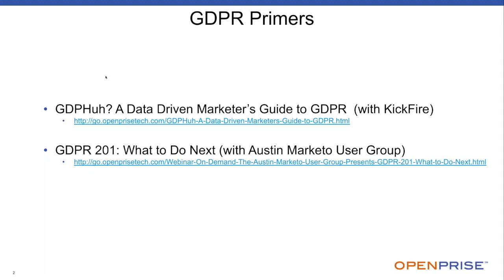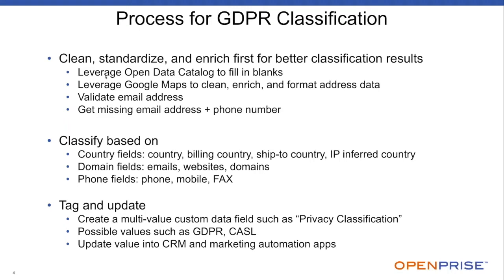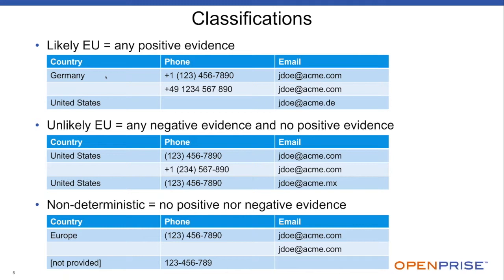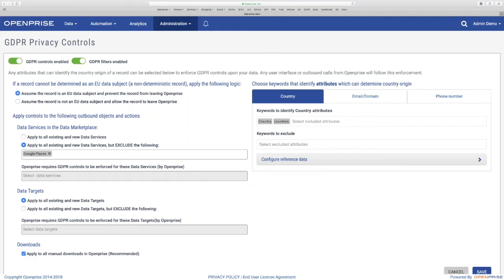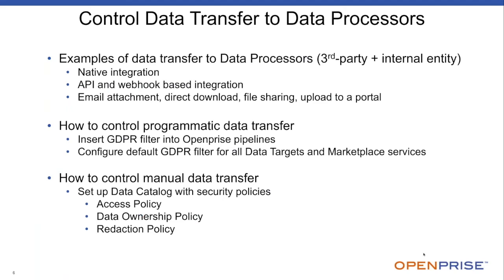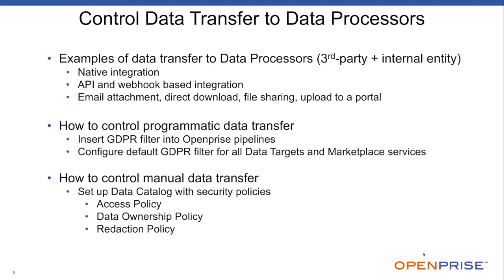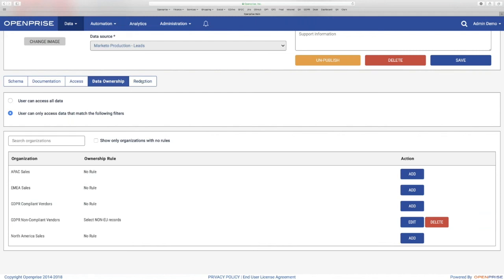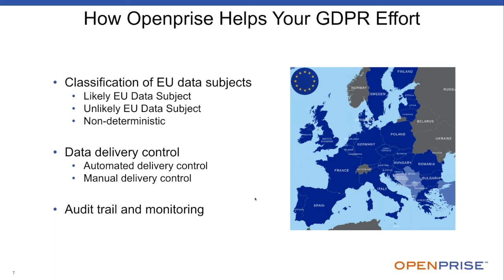How to Become GDPR Compliant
How to get your data ready for GDPR compliance.